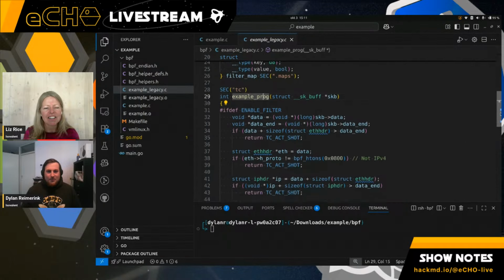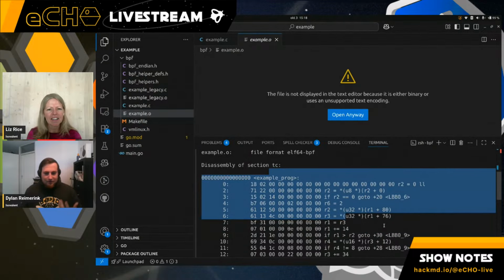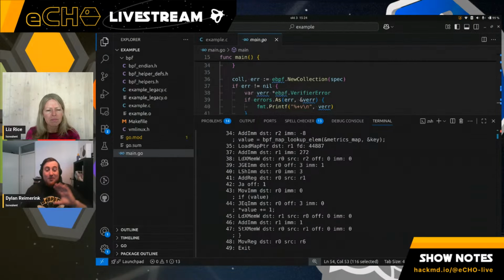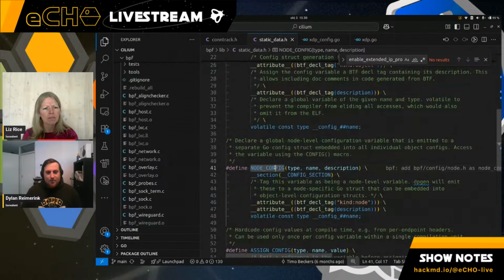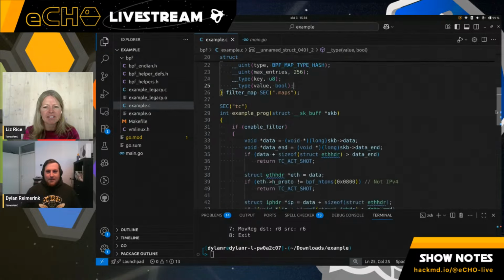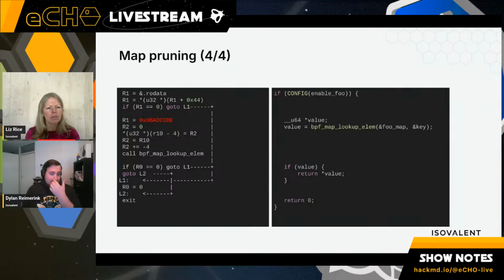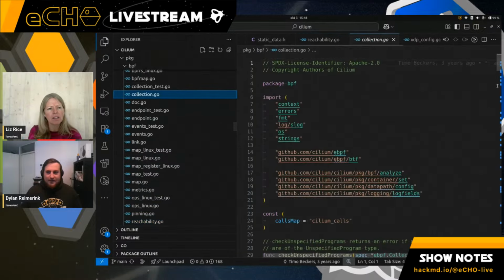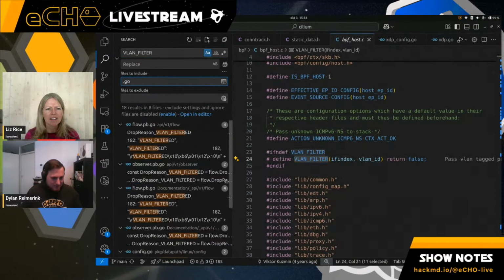eCHO Episode 195: Clang-free: runtime config for Cilium & eBPF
Join Liz Rice and Dylan Reimerink for a look at the clang-free runtime config for Cilium and eBPF.

Liz and Dylan highlight work being done to remove the LLVM compilation toolchain from the Cilium agent runtime image and ship prebuilt eBPF ELFs embedded in the agent binary. This is an important step towards shipping a distro-less container image.

0:00 - Introduction & Cilium User Survey Request
1:59 - Topic Overview: Making Cilium Clang-Free
3:08 - Why Cilium Ships with Clang Compiler
5:15 - eBPF Verifier Contstraints
8:34 - Security POV
10:25 - Build-Time vs Runtime Configuration
11:08 - Demo: Traffic Control Filter Example
20:16 - Verifier Optimization & Dead Code Elimination
26:38 - Cilium Implementation Examples
32:38 - Refactoring Work & Code Changes
36:02 - Map Reference Counting Challenge
39:41 - Reachability Analysis Solution
44:00 - How Other Projects Can Use This Approach
51:03 - Remaining Challenges: Map Sizing
56:22 - Closing Remarks & Timeline